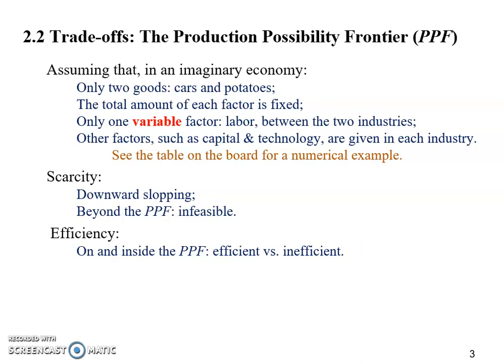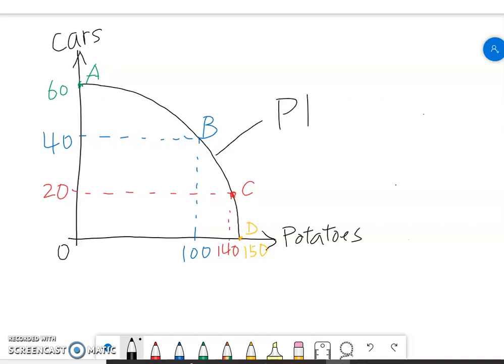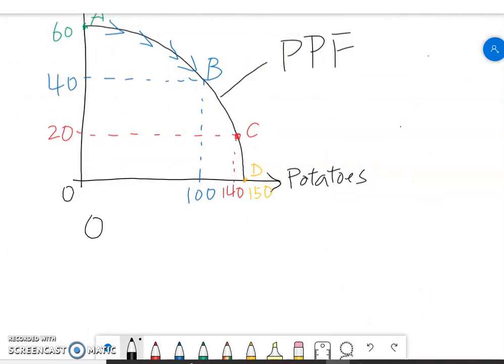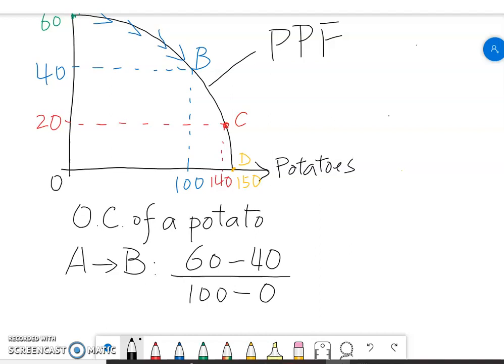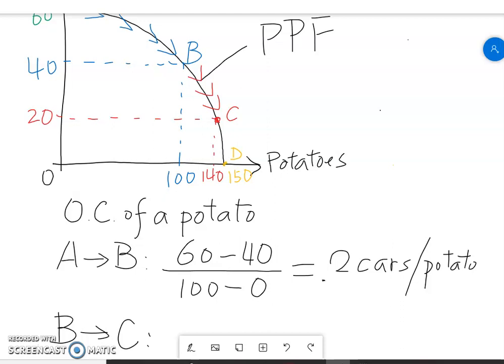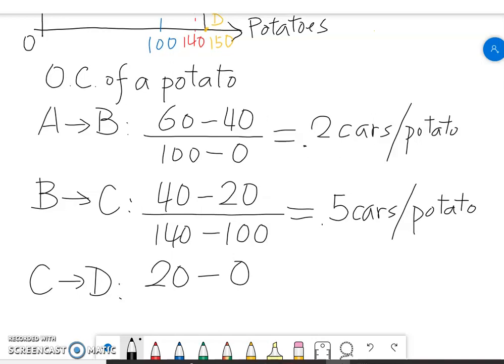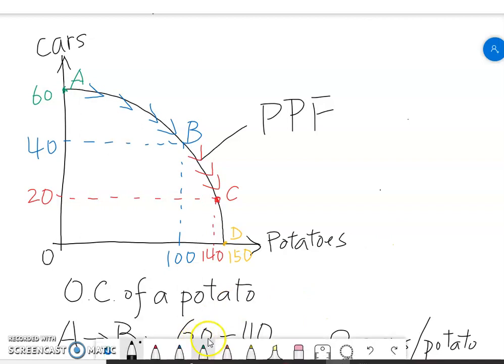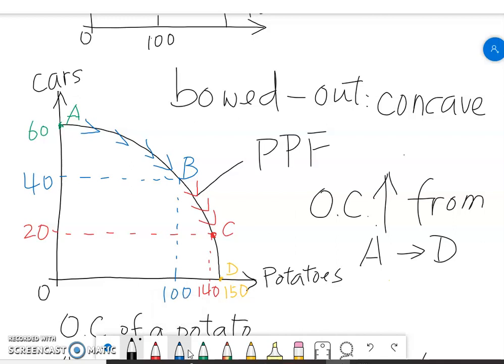Chapter 2: The Opportunity Cost on the PPF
The trade-off when moving along a PPF curve and the economic way of defining a bowed-out PPF curve.